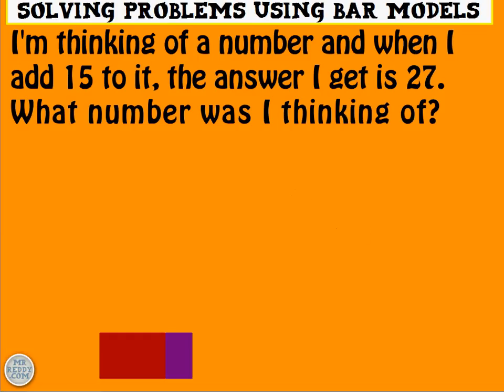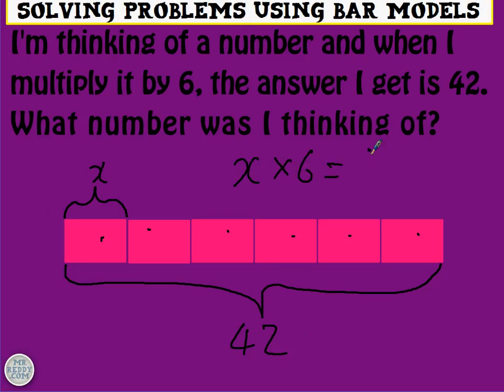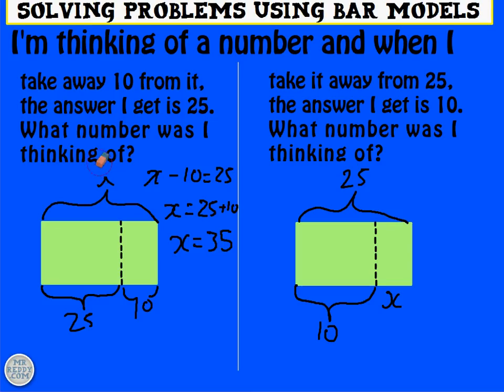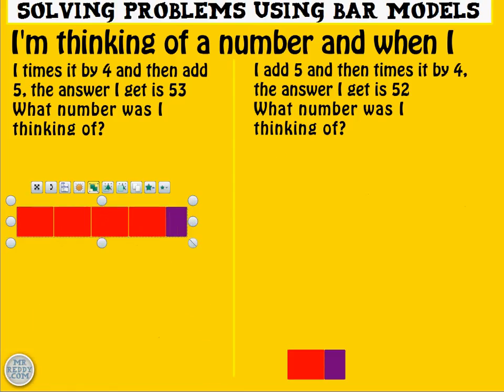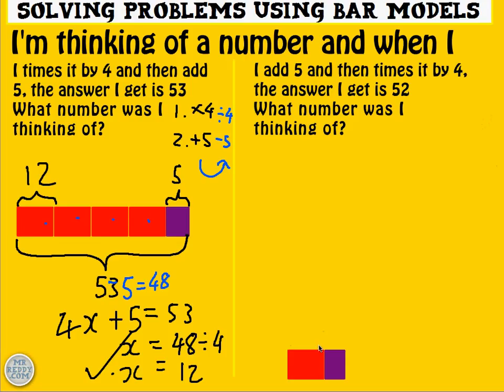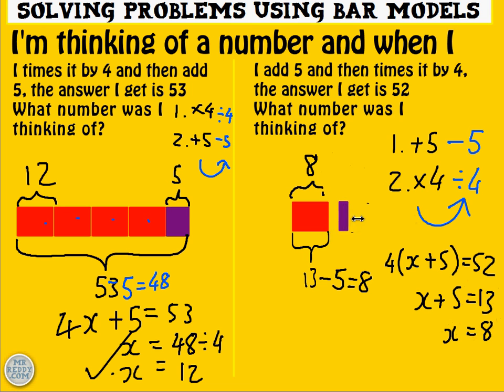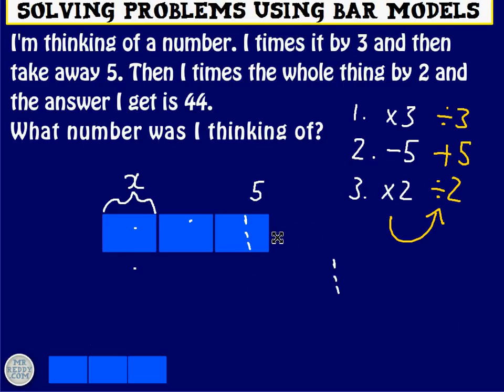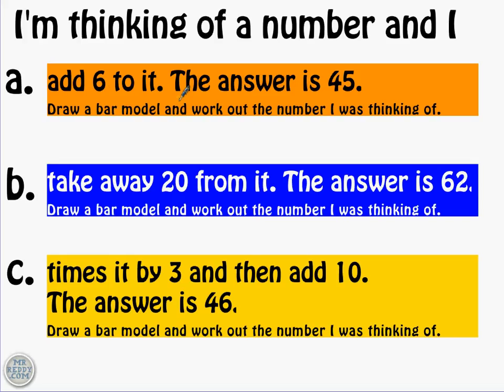Solving problems using bar models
This video follows on from the video about Drawing Bar Models but comes before the video about Solving Equations. As the title suggests, it's about solving "I'm thinking of a number" problems by using bar models to represent what's happening.